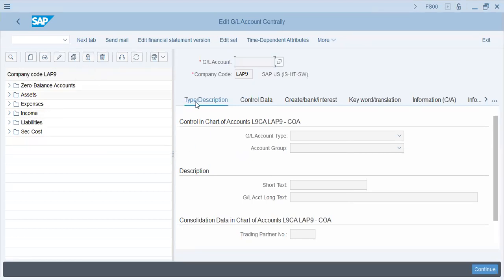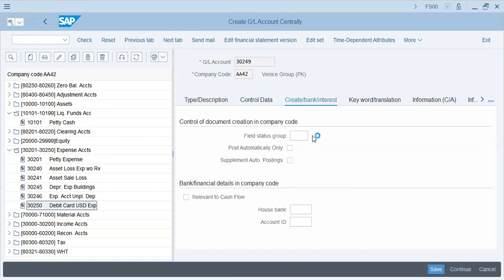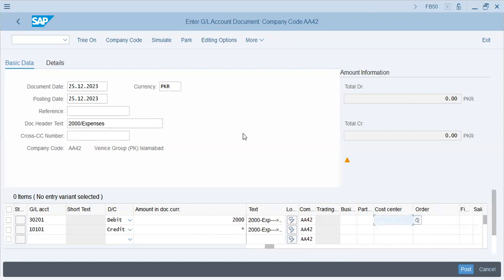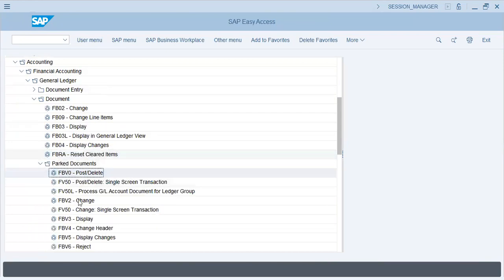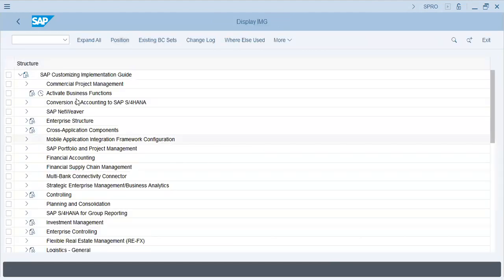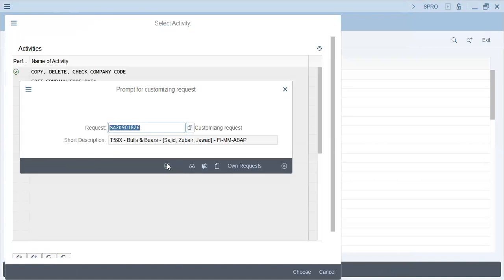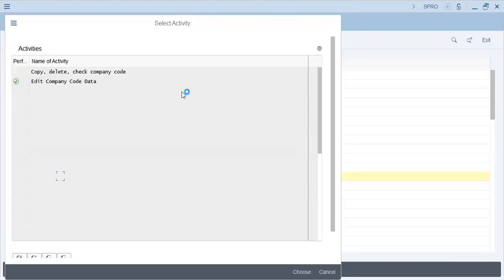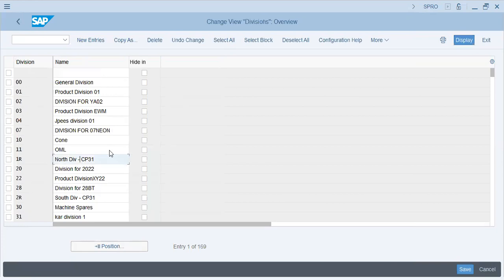SAP S4HANA Financials Enterprise Structure Configuration, GL Entries, and MM Overview Tutorial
Unlock the power of SAP S/4HANA Financials with our comprehensive tutorial! Learn the step-by-step process of configuring the enterprise structure, explore front-end GL entries, and gain an overview of Materials Management (MM). Whether you're transitioning to S/4HANA or looking to enhance your skills, this video provides practical insights and detailed guidance for effective financial and MM processes in S/4HANA.

SAP S/4HANA Financials, Enterprise Structure Configuration, GL Entries, Materials Management Overview, SAP S/4HANA Tutorial, SAP Finance Training, S/4HANA MM, SAP Configuration Guide